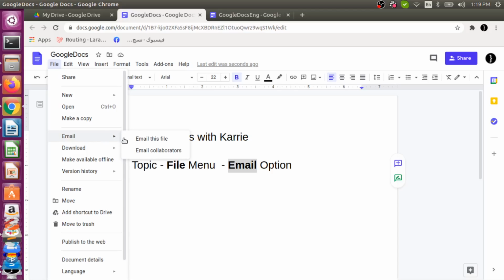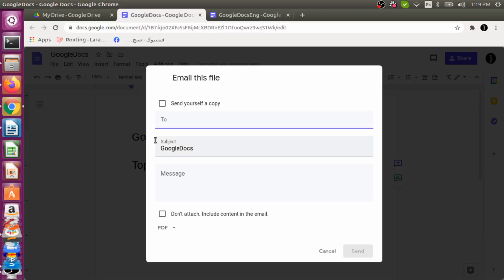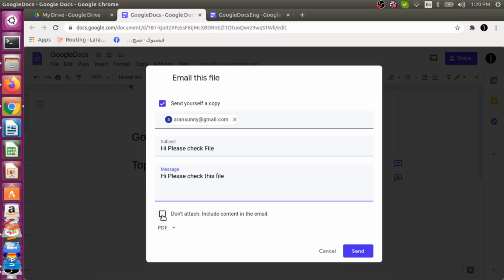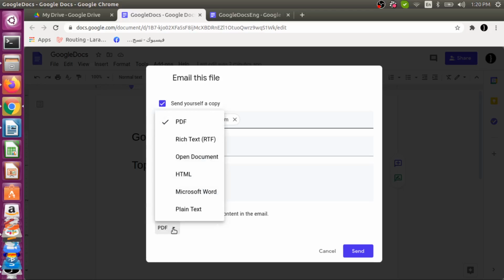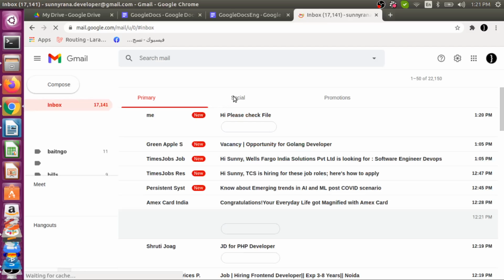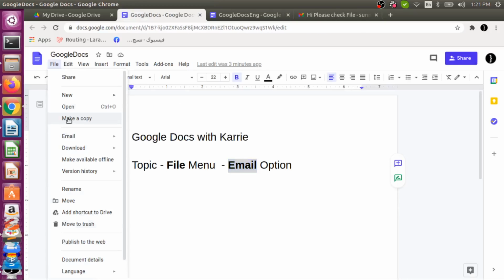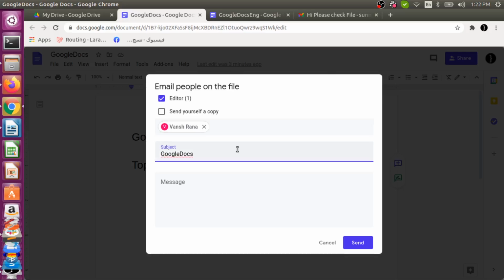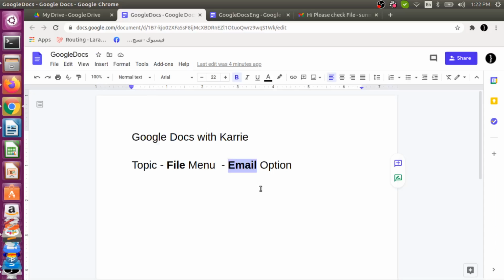How to Send Email Google Docs | Email Option Google Docs | Google Docs Tutorials